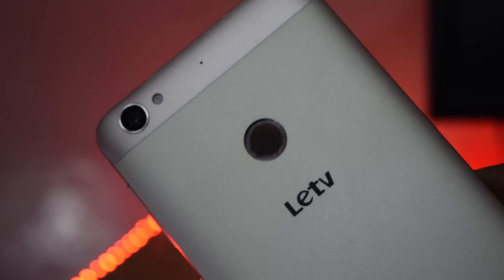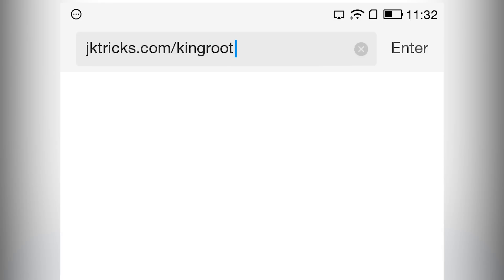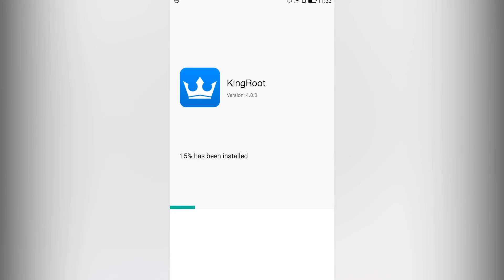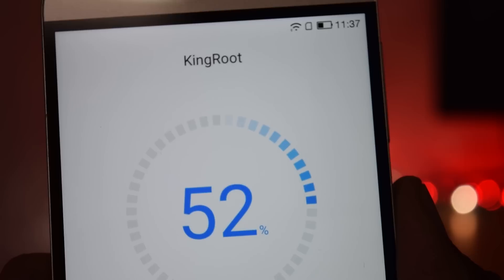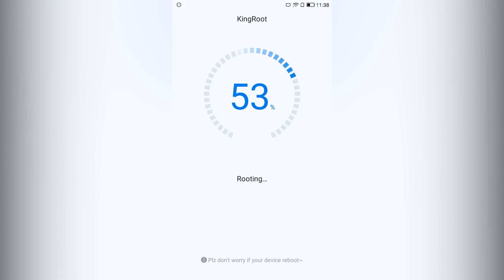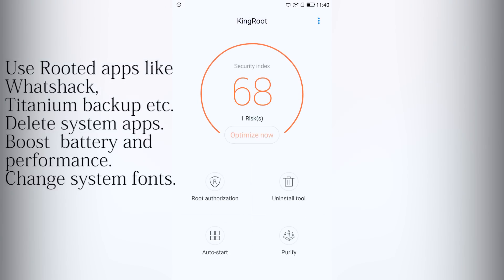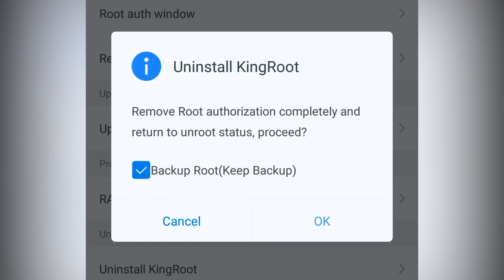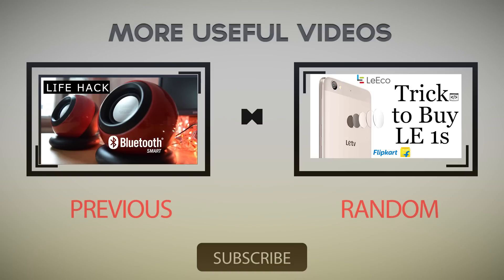How to Root / Unroot Letv Le 1s Without Computer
How to root and unroot Letv Le 1s without computer.This is a Safe&secure method and there is no data loss.100% working.Kingroot app